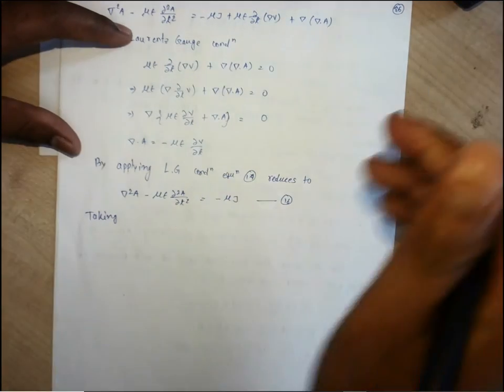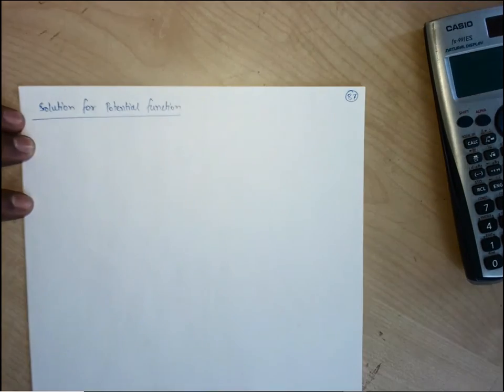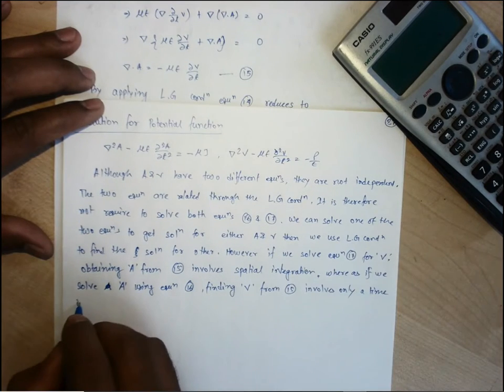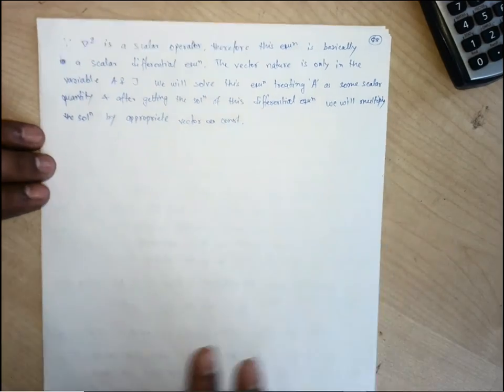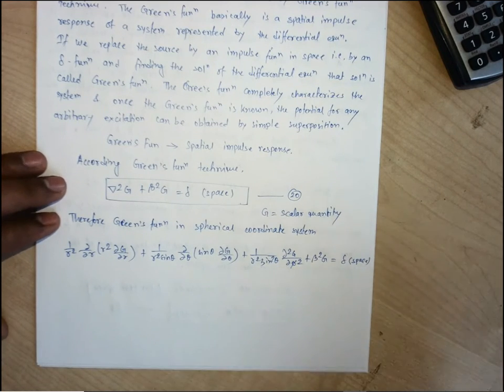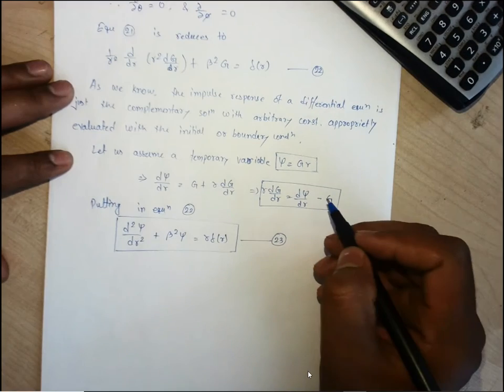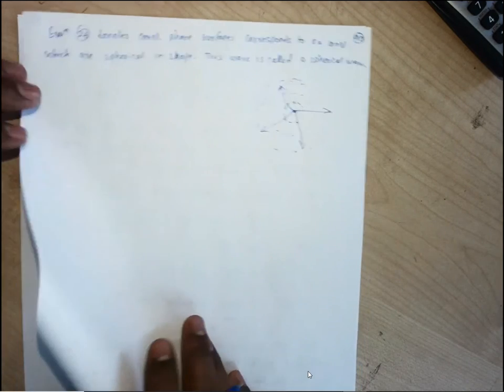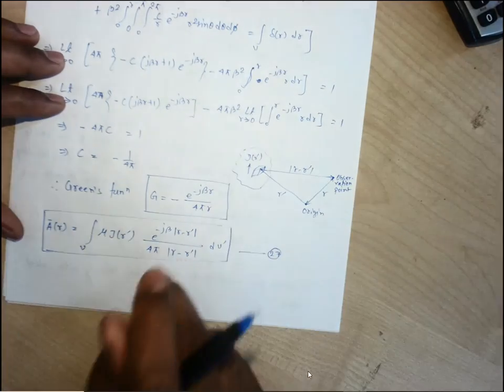23. Antenna Part-12